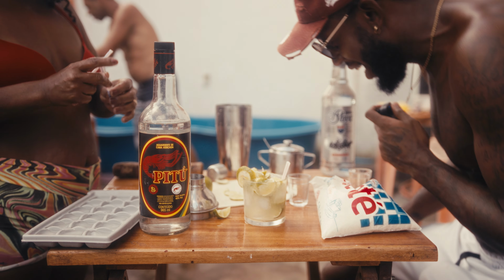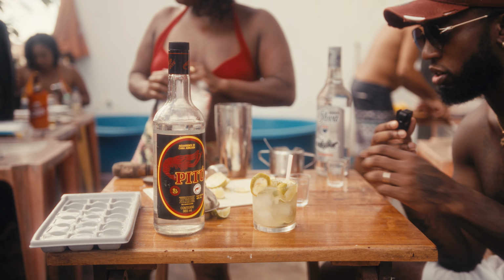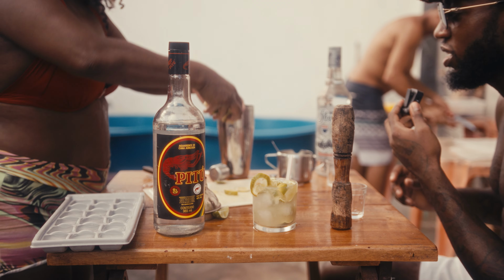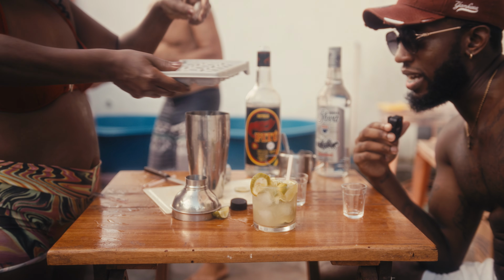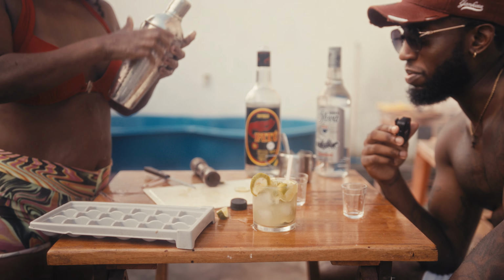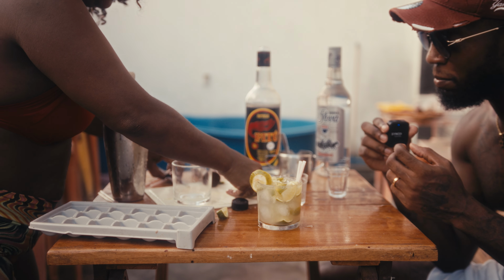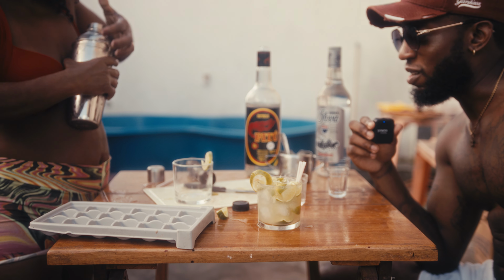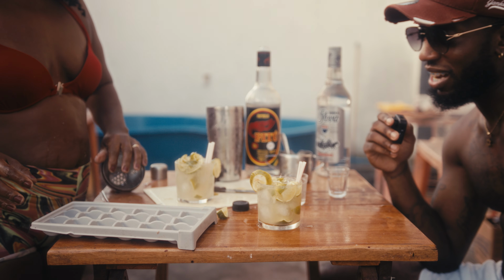How To Make The Best Caipirinha At Home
I wanted to make a tutorial video about how to make caipirinhas at home, even though you leave brazil you can still take a part of it back with you home. I'm really in my bag and enjoying this style of content. please comment, like, and sub if you are new.